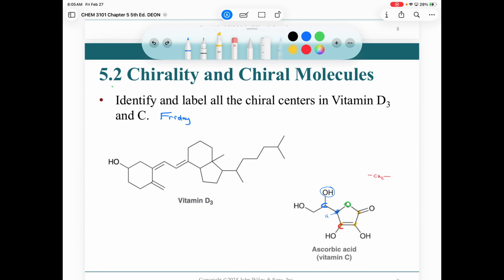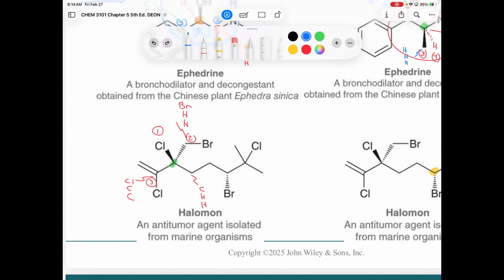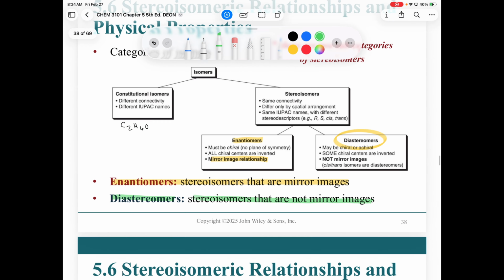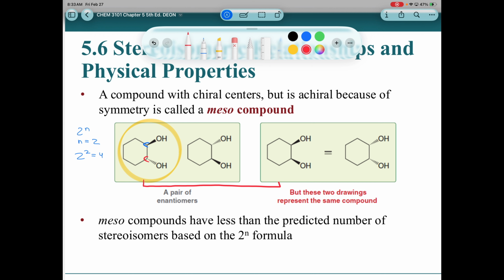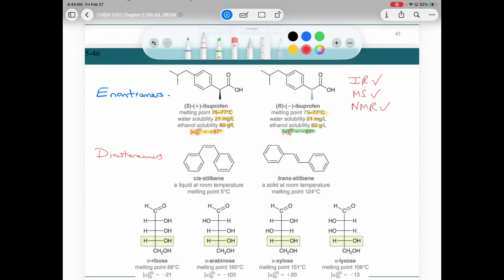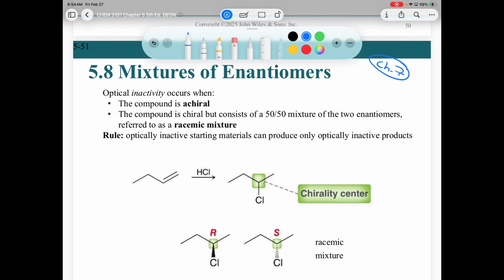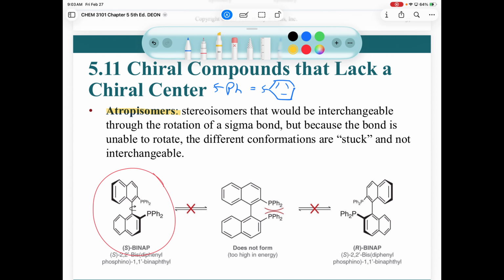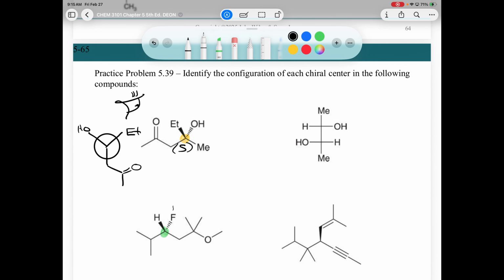CHEM 3101 Chapter 5.6-5.11